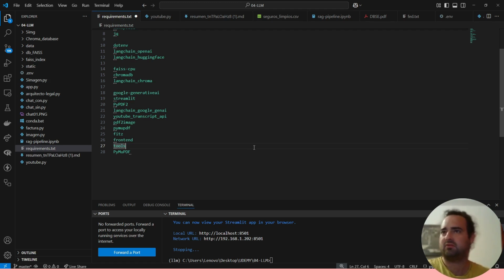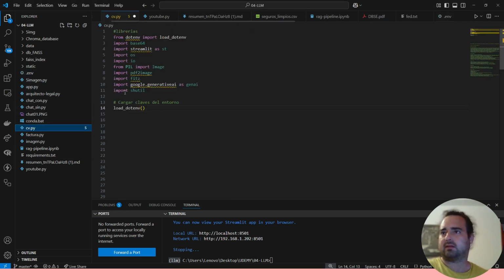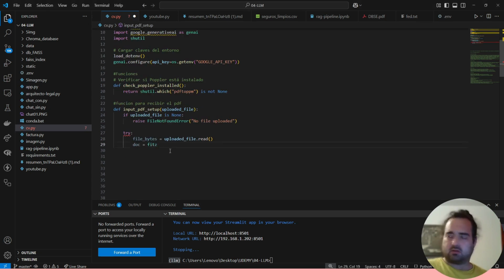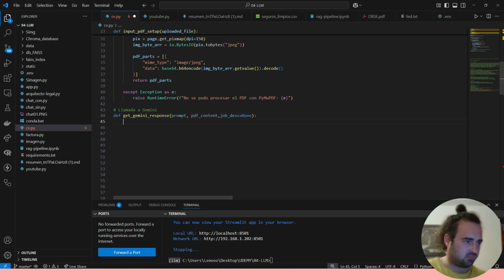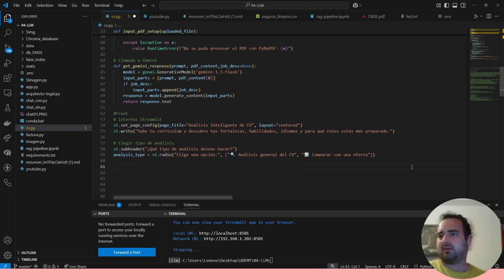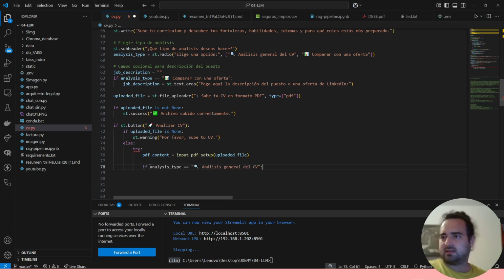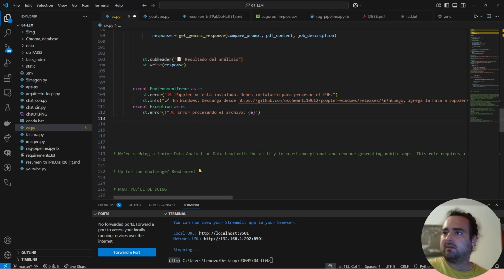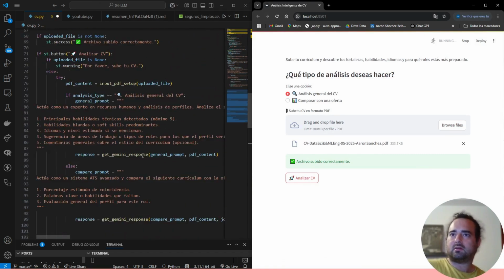🎯 Complete Project: ATS Checker with Generative AI + Streamlit App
The audio is translated into the displayed language, and the code uses English too. The video is in English and Spanish.
This project combines the power of generative AI with accessible tools to build a useful and straightforward solution: a mini ATS (Applicant Tracking System) that analyzes your CV and automatically compares it with a LinkedIn job posting.

✅ What does the project do?

🧠 Uses language models to analyze your CV content (text or PDF format).
🔍 Extracts key requirements from a job posting (copied from LinkedIn or any source).
📊 Evaluates the match between both, highlighting matches, gaps, and possible improvements.
🖥️ Implemented in an interactive Streamlit app so anyone can try it in their browser.